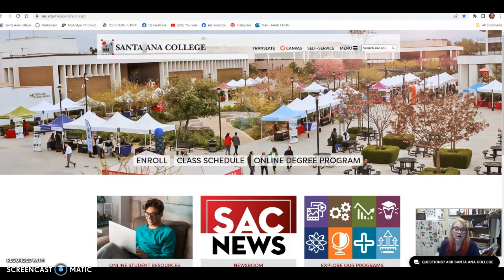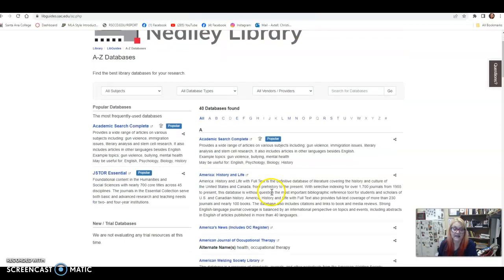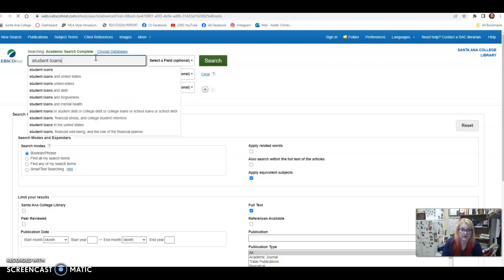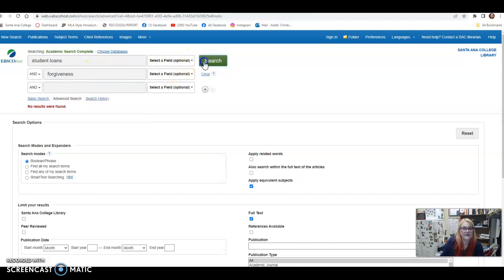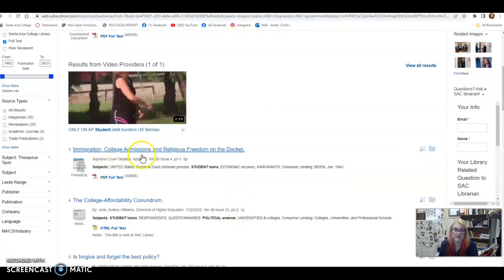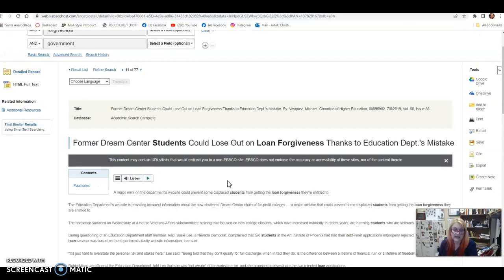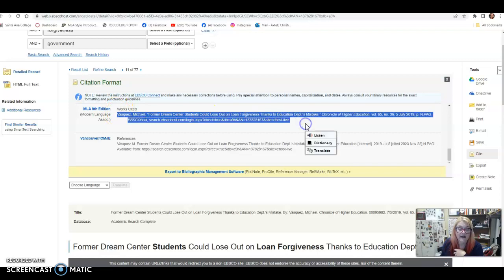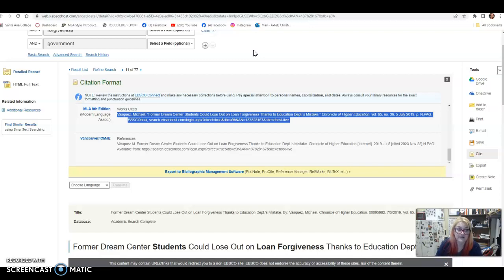Using Library Database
A quick guide to using the library's database for credible sources.